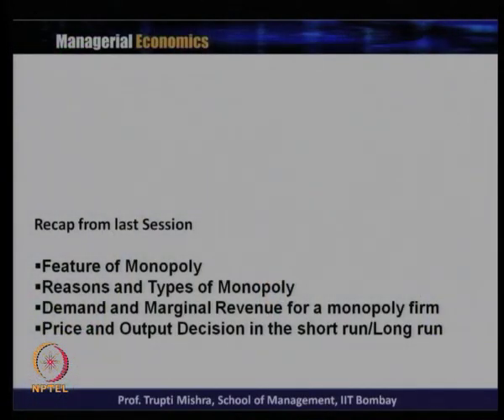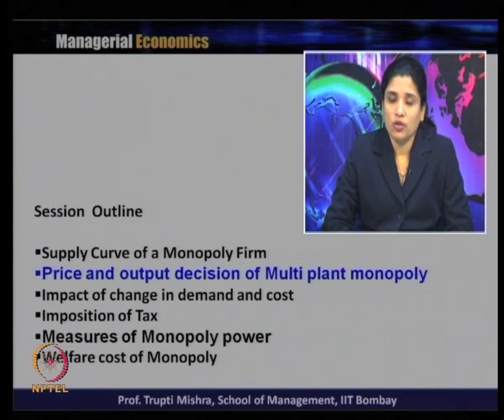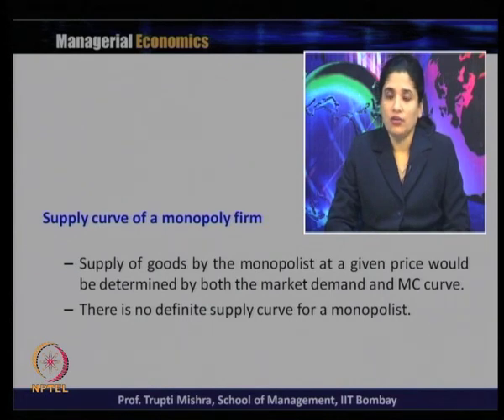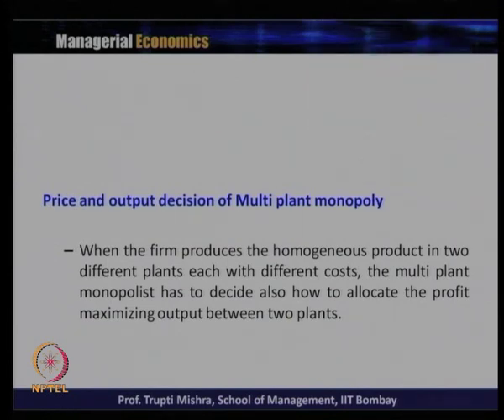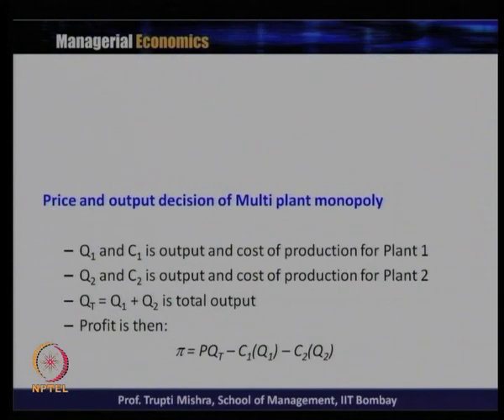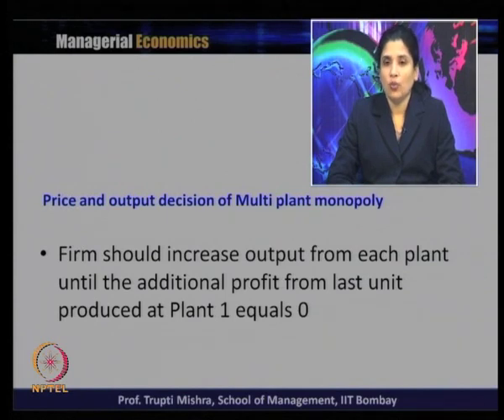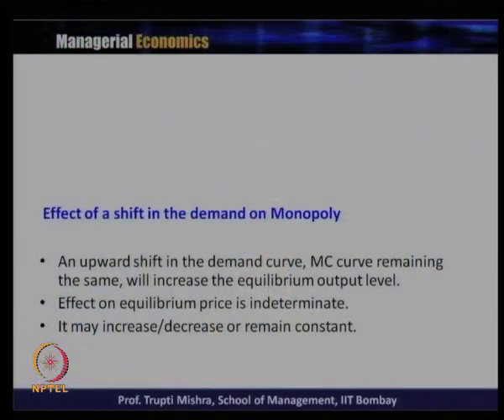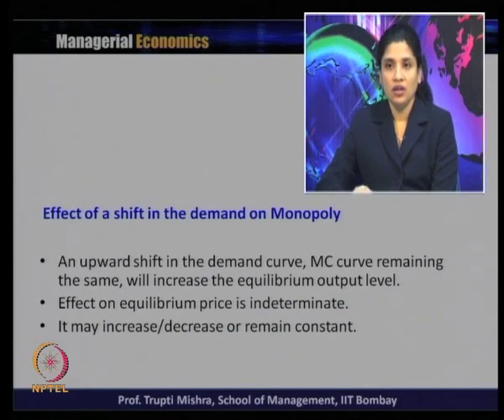Week 9-Lecture 28-Part1 : Theory of Market: Supply Curve of Monopoly Firm